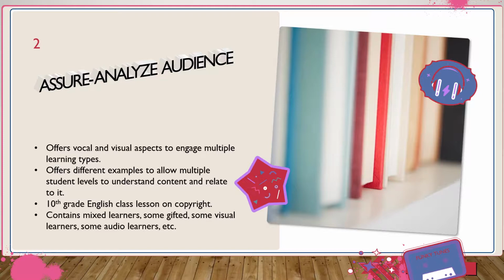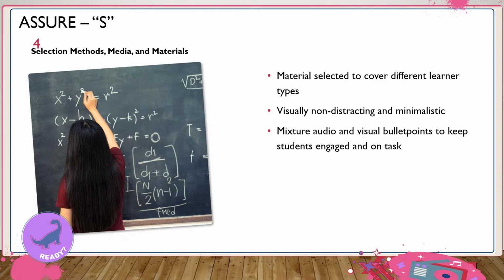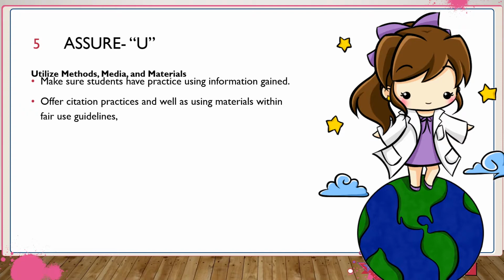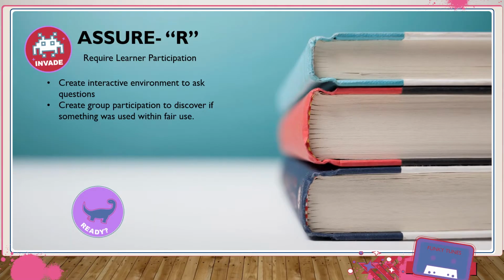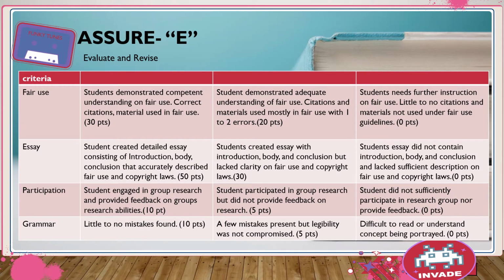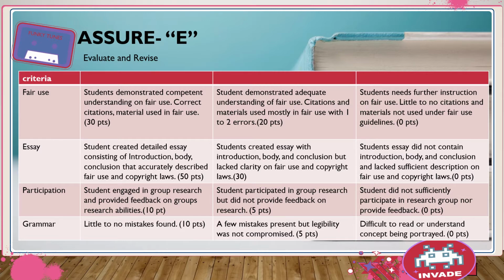Chambers ASSURE model video